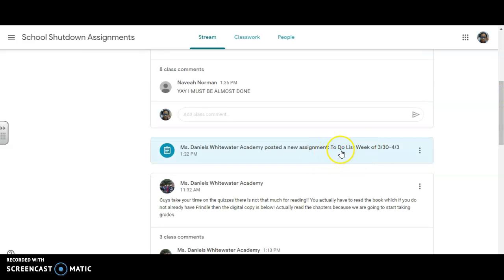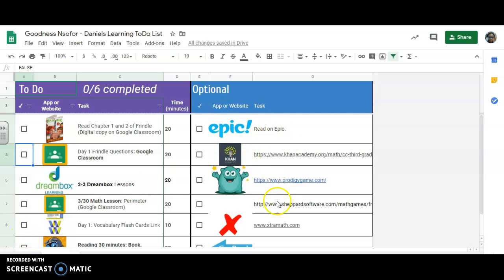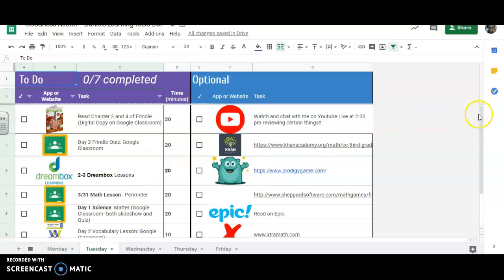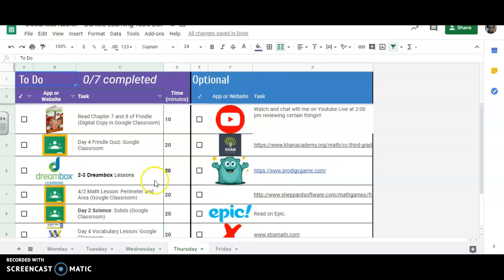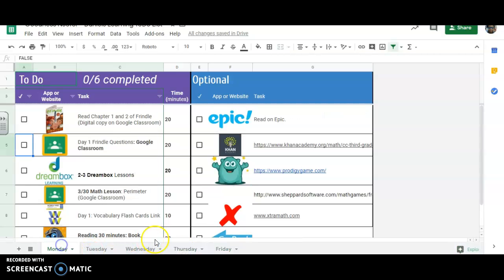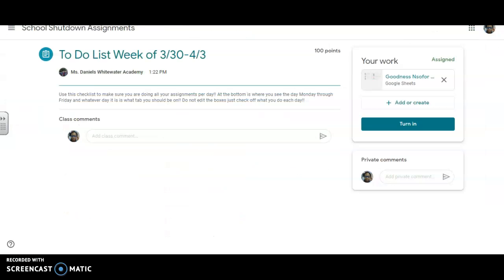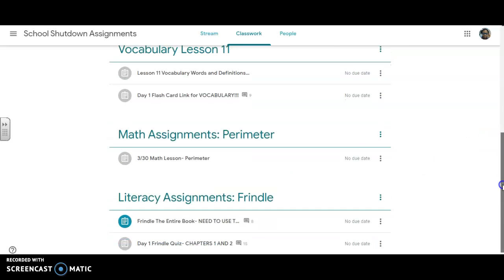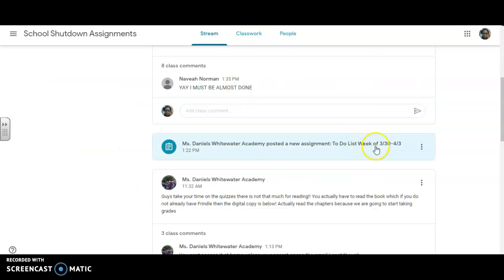Using the To Do List